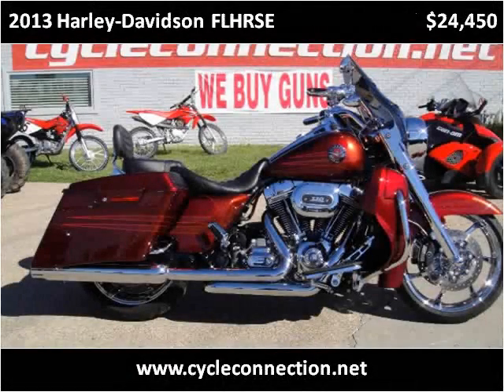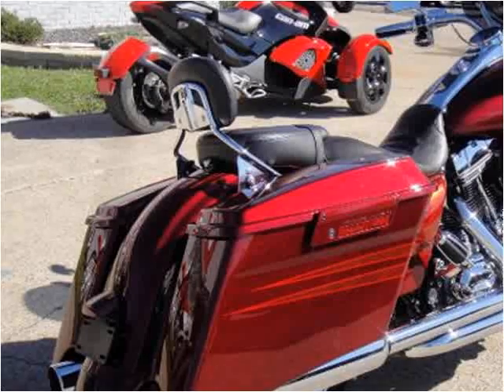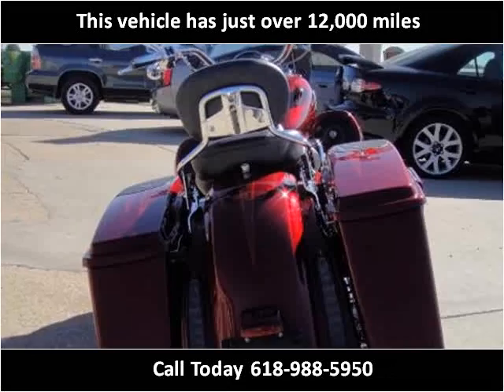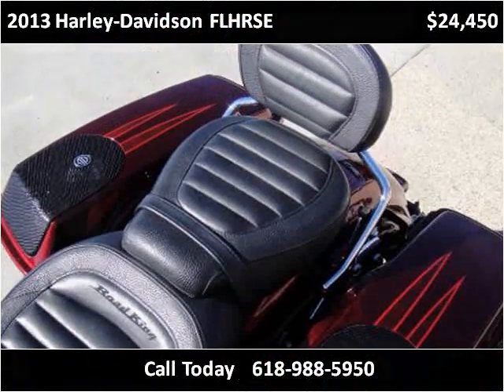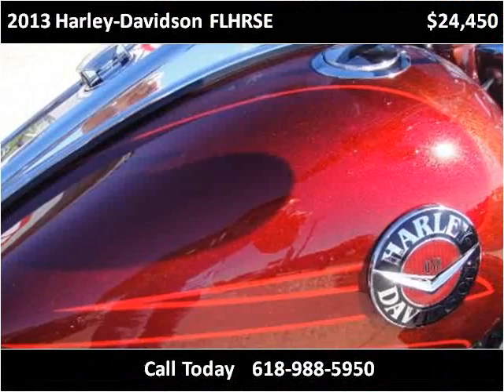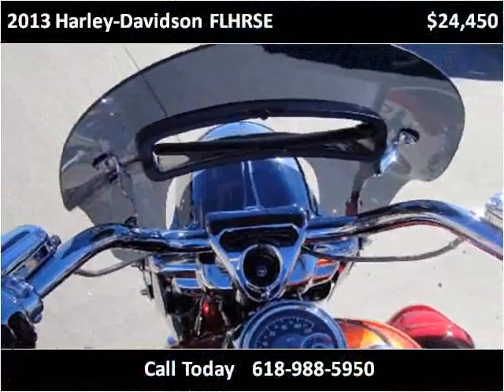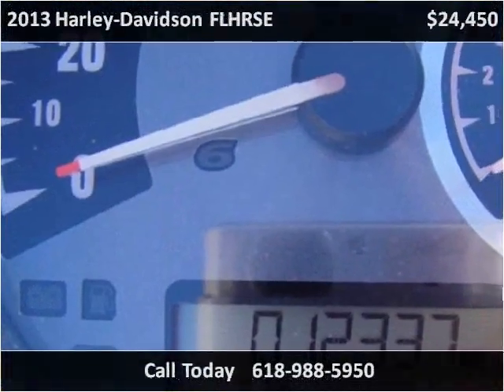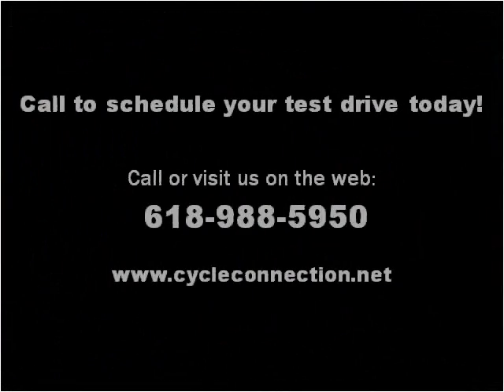2013 Harley-Davidson FLHRSE Used Cars Carterville IL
This 2013 Harley-Davidson FLHRSE is available from Cycle Connection.